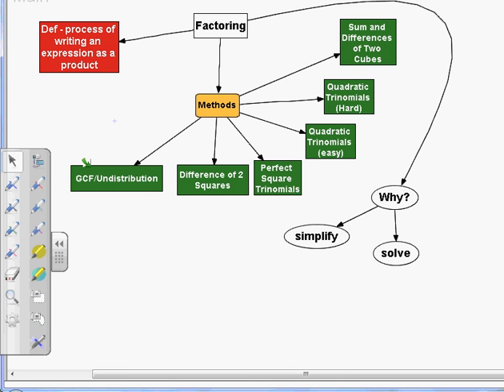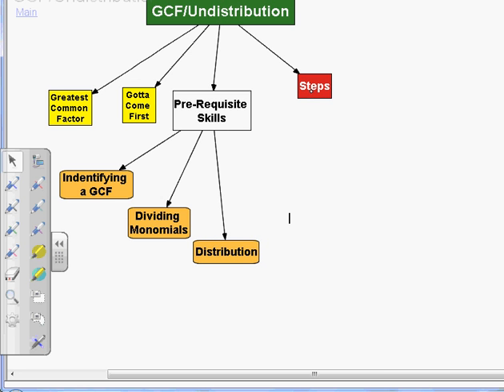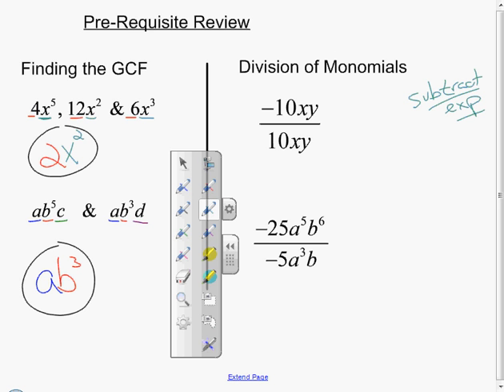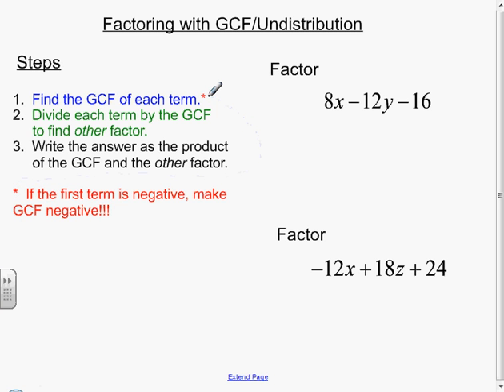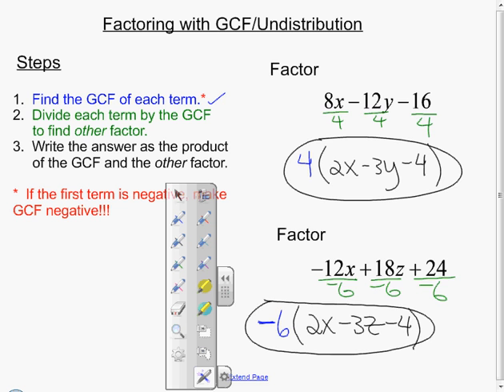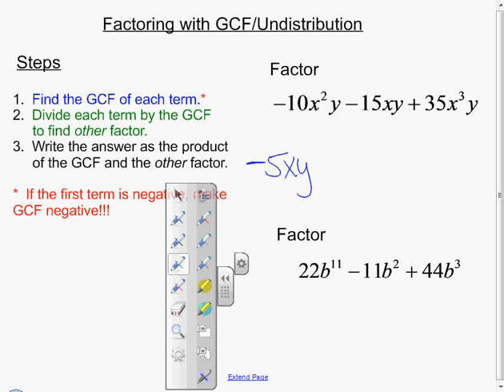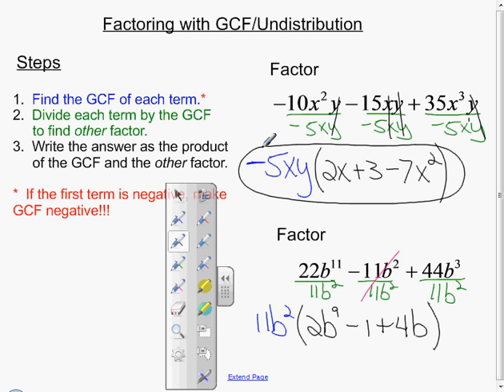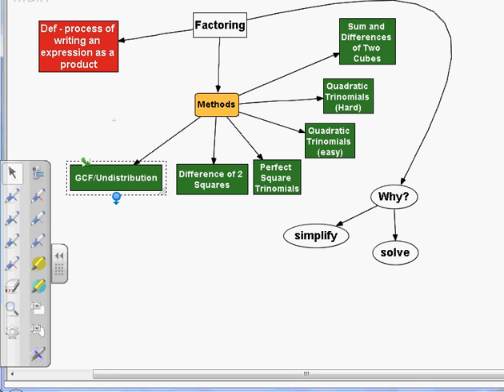Factoring with GCF/Undistribution - (Factoring by Vizza Part 2 of 7)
This is a second video in a series of videos on factoring.  It shows in detail the method used to factor an expression that has GCF in each term.  Examples where the lead term is negative is shown also.